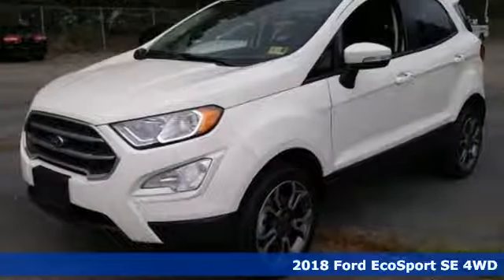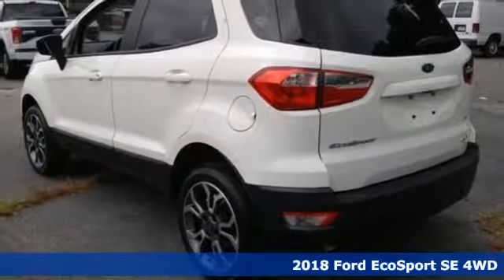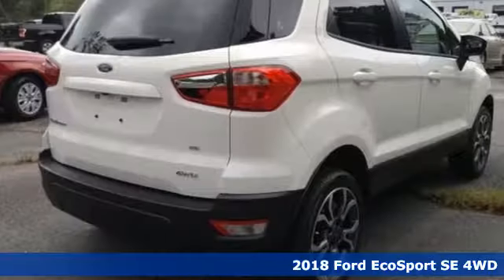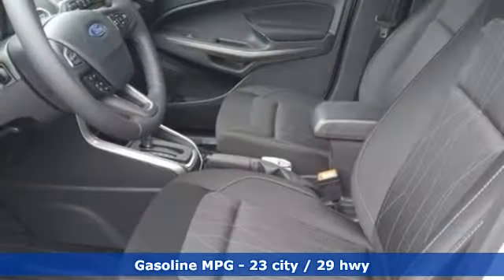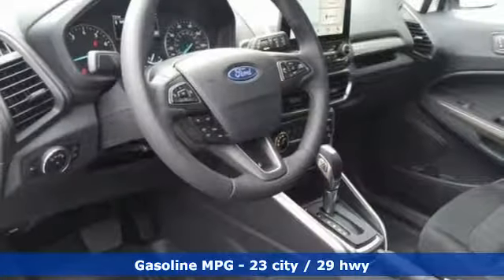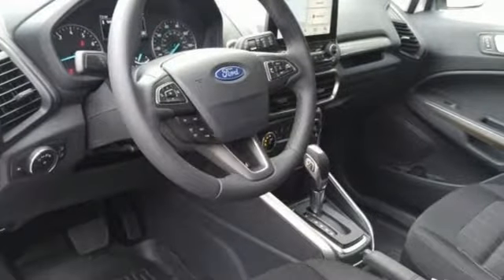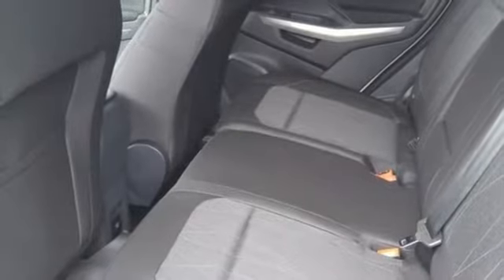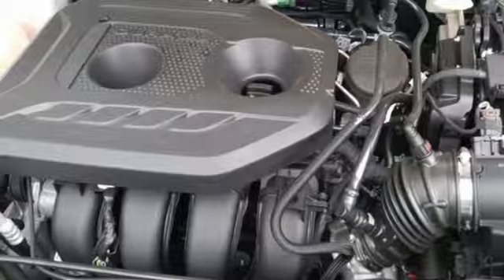New 2018 Ford EcoSport Newport News VA Hampton, VA #583024 - SOLD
Year: 2018
Make: Ford
Model: EcoSport
Trim: SE
Engine: I4
Transmission: 6-Speed Automatic
Color: White
Interior: Ebony Black
Stock #: 583024
VIN: MAJ6P1UL6JC233208

Address:
12896 Jefferson Ave